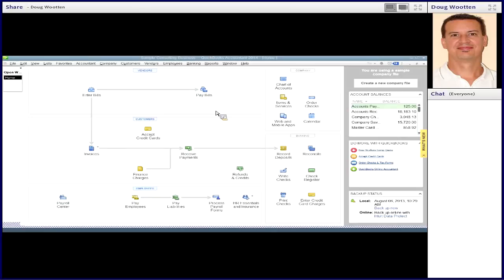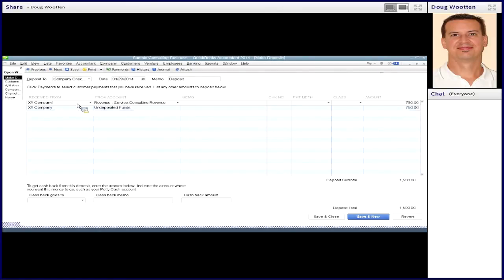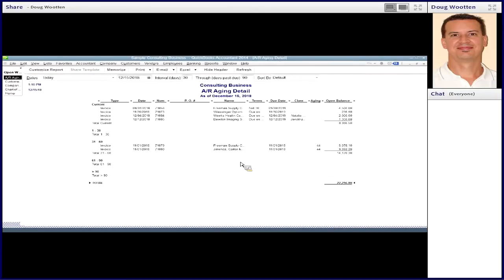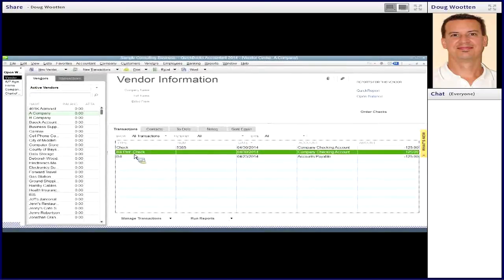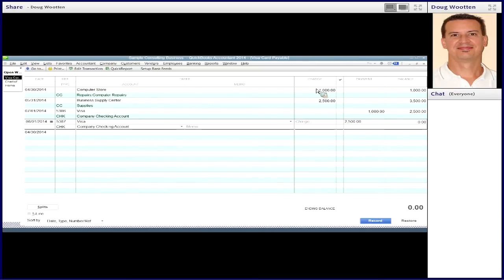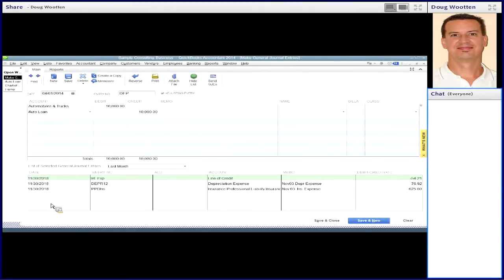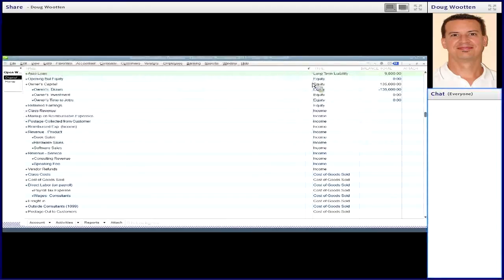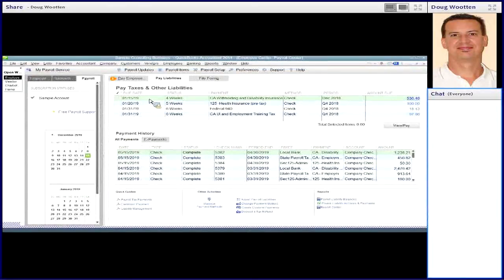5 Common Mistakes in Quickbooks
Do your customers show balances due even though you know they were paid? That is just one of the 5 Common Mistakes in Quickbooks that I show how to fix and prevent from happening in the future.